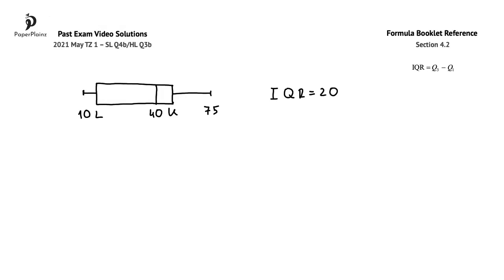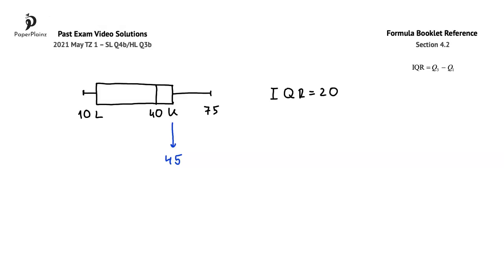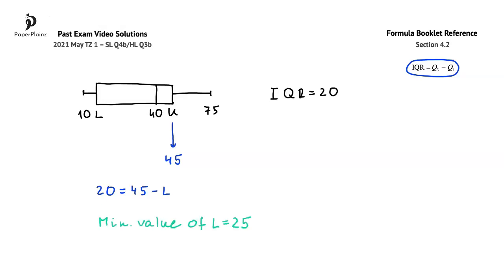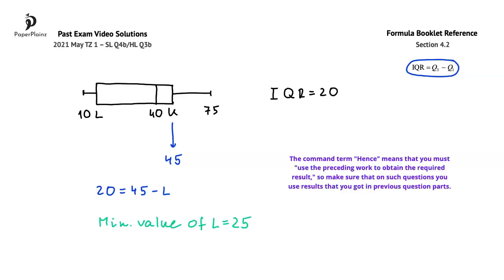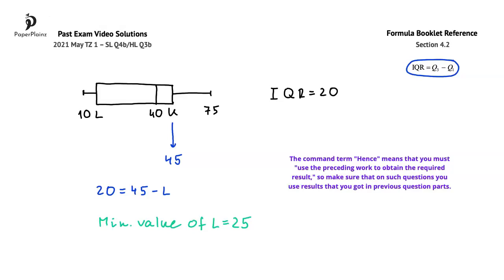AA P1 2021 May – SL Q4b/HL Q3b